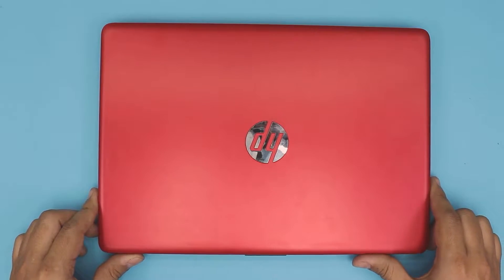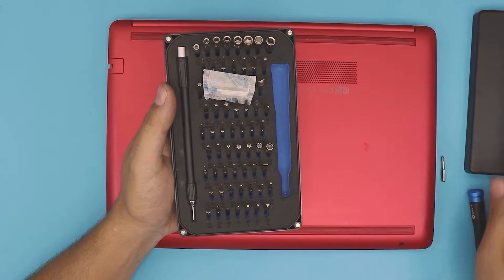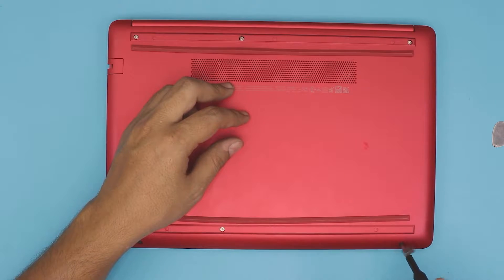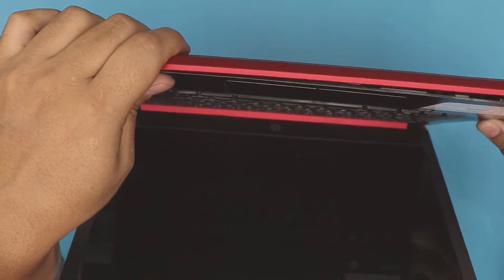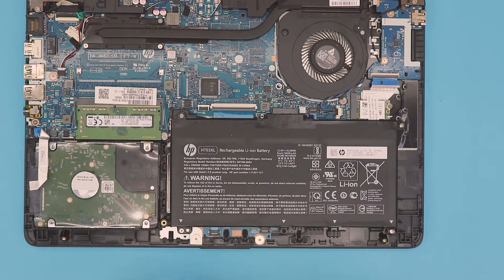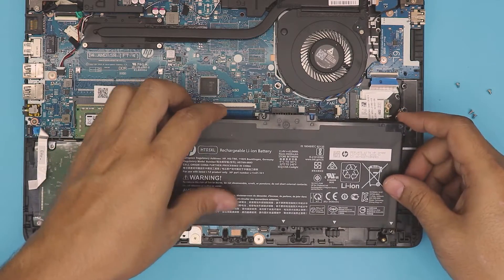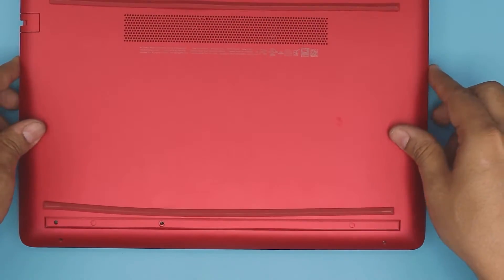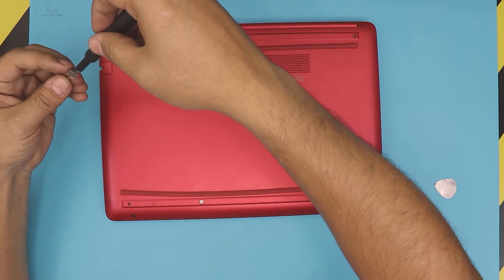HP 14 cm - xxxx Battery replacement Step By STEP !!!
this video will show to how to battery on  HP 14 cm0005la STEP By STEP.

› Bitcoin: 18hcxrq3tgSdLPfKMETsVjUDVKY6ZQmyDz
› Bitcoin Cash: qp280zsc88t7jqtf8tc2sqawamujlf9vpcv685ug2l
› Ether: 0xac3194010D46f256A6F63E5794336C396C08ebC0